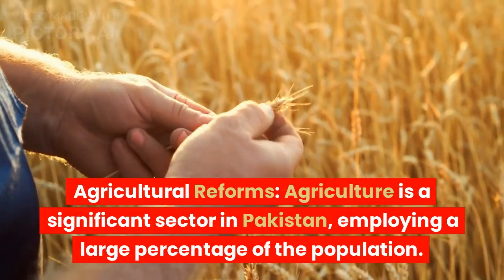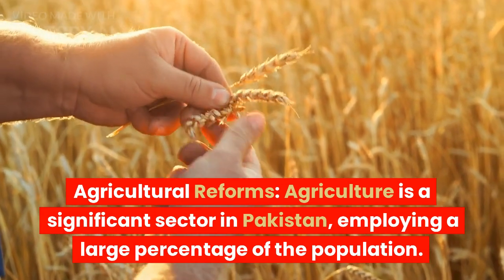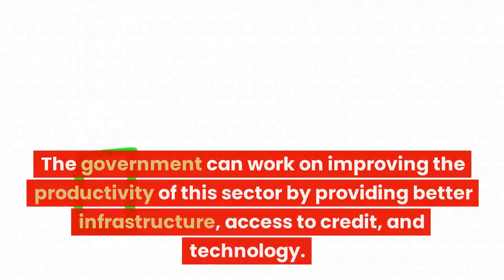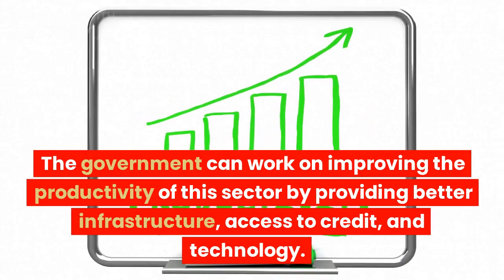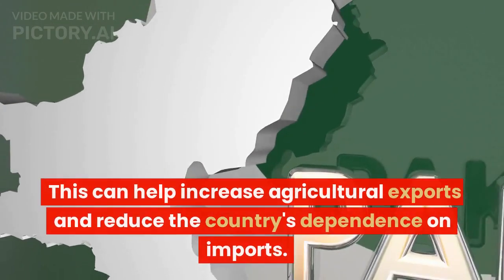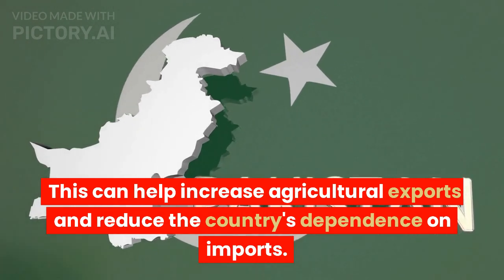Pakistan economy crisis solution || How to fix Pakistan Economy?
Fixing an economy is a complex and long-term process that requires a combination of short-term and long-term policies and reforms. Here are some measures that could be taken to improve the economy of Pakistan:

Encouraging foreign investment: Pakistan needs to attract foreign investment to help boost the economy. The government could offer incentives for foreign investors such as tax exemptions, streamlined bureaucracy, and simplified procedures to make the process of investing easier.

Focusing on export growth: Pakistan could focus on increasing its exports by investing in industries that have high export potential. The government could provide support to these industries by offering subsidies, tax incentives, and other forms of financial assistance.

Improving the tax system: Pakistan's tax system needs to be reformed to make it more efficient and equitable. The government could broaden the tax base by increasing the number of taxpayers and reducing the tax burden on low-income earners. It could also strengthen tax enforcement to prevent tax evasion.

Encouraging entrepreneurship: The government could promote entrepreneurship by providing funding and support to small and medium-sized enterprises (SMEs). This could include offering loans, training, and mentorship programs.

Investing in infrastructure: Pakistan's infrastructure needs to be improved to attract investment and support economic growth. The government could invest in building new roads, bridges, and other infrastructure projects to improve transportation and logistics.

Addressing corruption: Corruption is a major challenge in Pakistan, and it needs to be addressed to improve the business environment and attract investment. The government could strengthen anti-corruption measures and promote transparency and accountability.

Improving education and skills training: Education and skills training are important for economic growth and development. The government could invest in education and skills training programs to provide the workforce with the necessary skills to compete in a globalized economy.

Reducing government debt: Pakistan's government debt is a major challenge that needs to be addressed to improve the economy. The government could focus on reducing spending and improving tax collection to reduce the budget deficit and stabilize the economy.

These are just some of the measures that could be taken to improve the economy of Pakistan. It will require sustained efforts and a long-term commitment from the government, businesses, and citizens to achieve lasting economic growth and prosperi#pakistaneconomycrisis